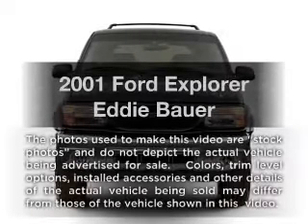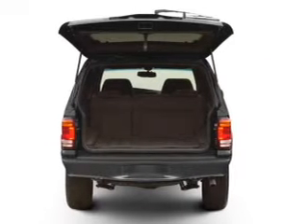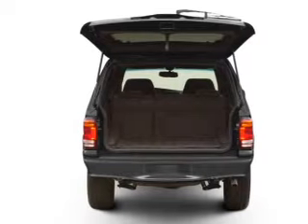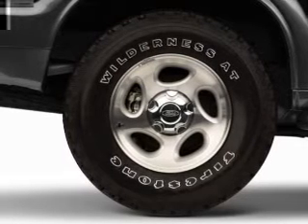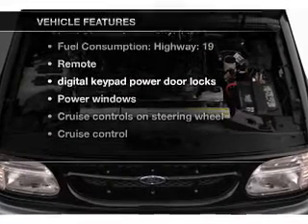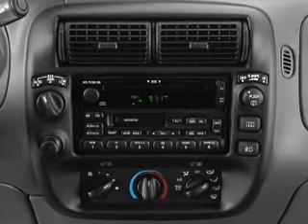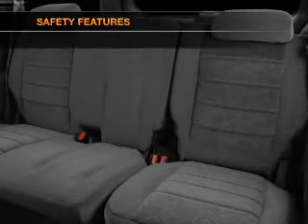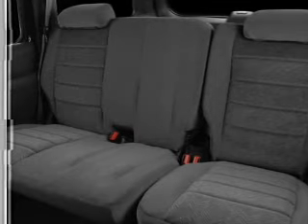2001 Ford Explorer - Issaquah WA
Year: 2001
Make: Ford
Model: Explorer
Trim: Eddie Bauer
Engine: 5.0 liter 8 cylinder 16 valve
Transmission: 4-Speed Automatic
Color: Blue
Mileage: 135884
Address:
1500 18th Avenue South